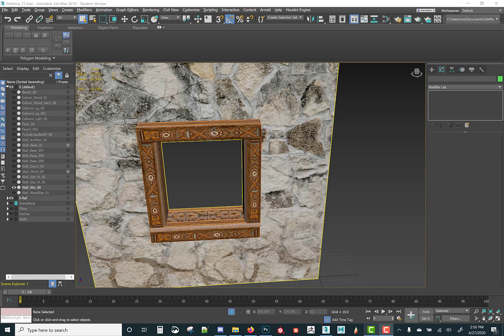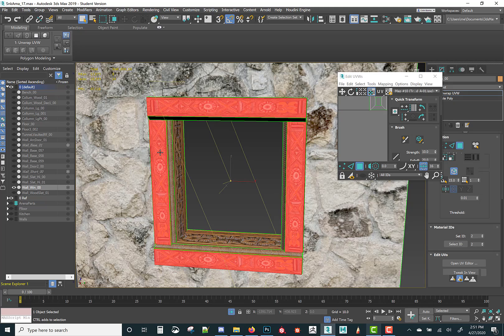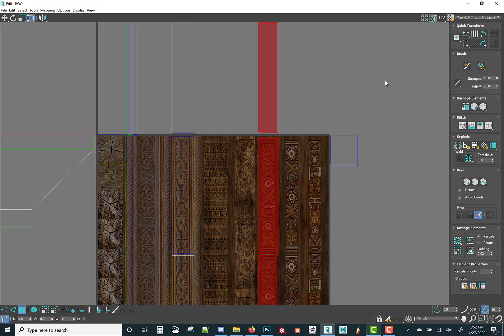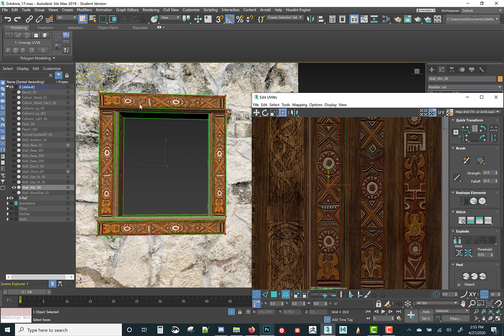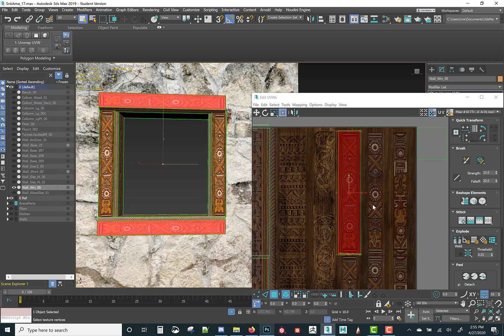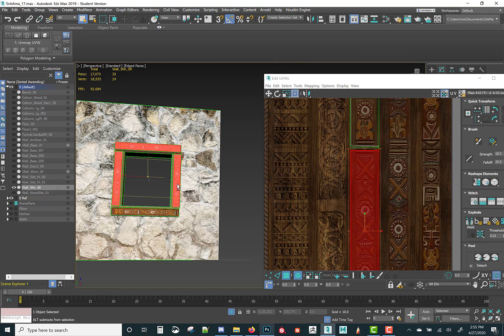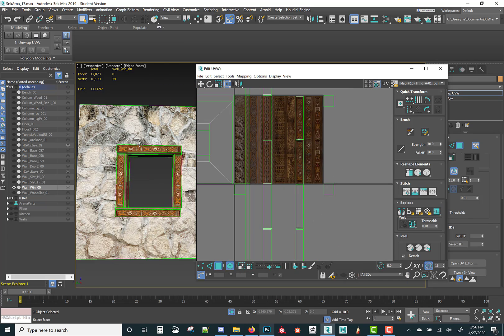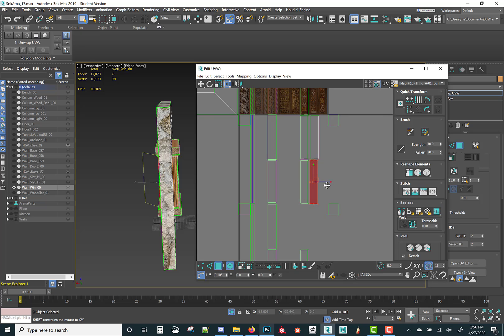trimsheets 02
trim sheets, playing around still